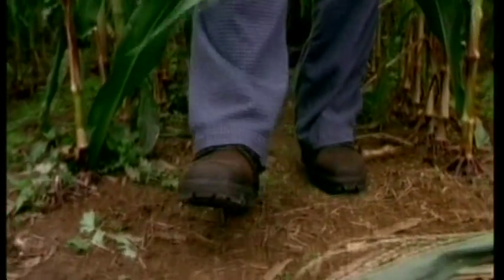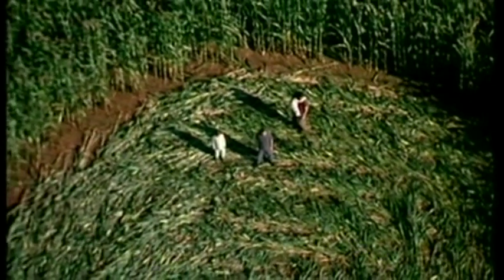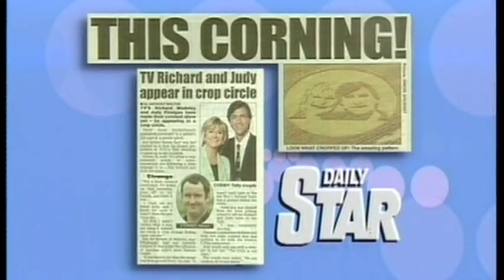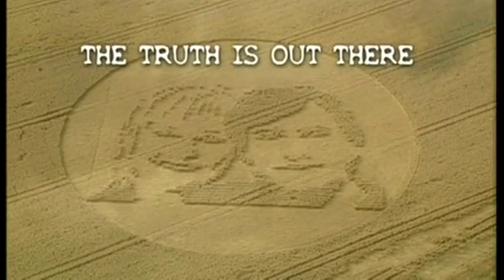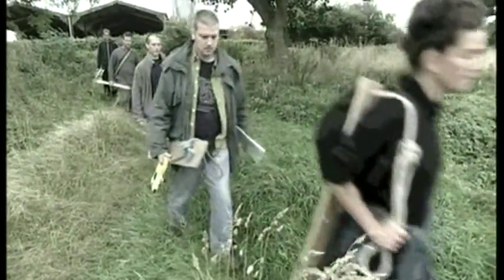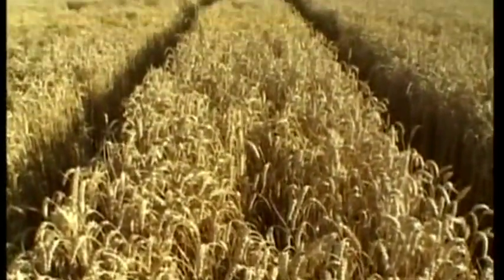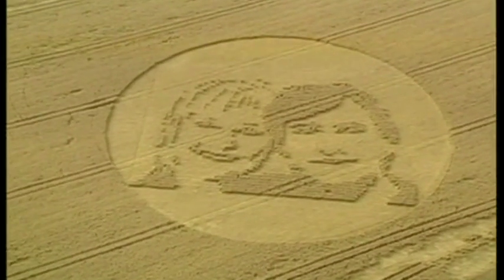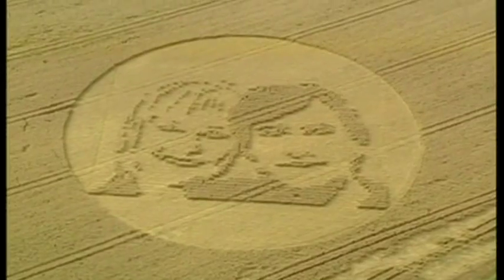Richard and Judy Crop Circle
Richard and Judy present the truth behind their portrait crop circle that was commissioned and created by a team of six circlemakers in Scotland.